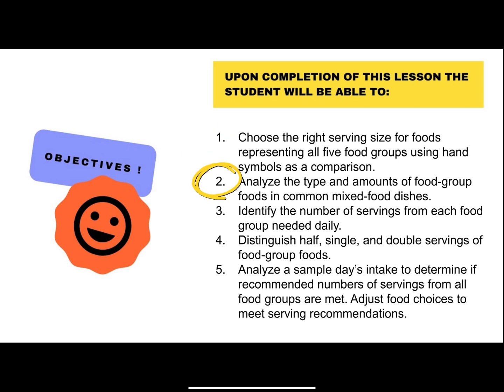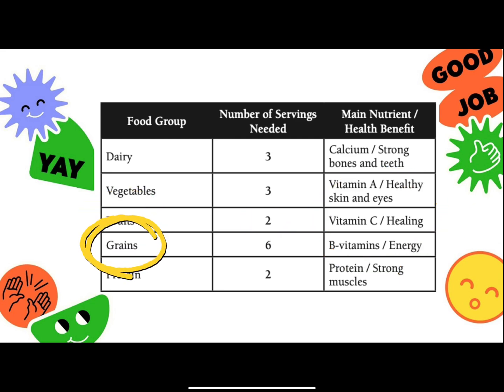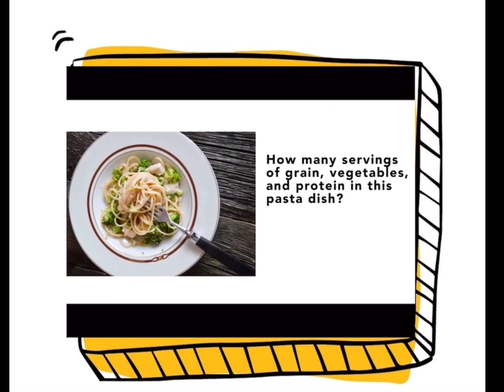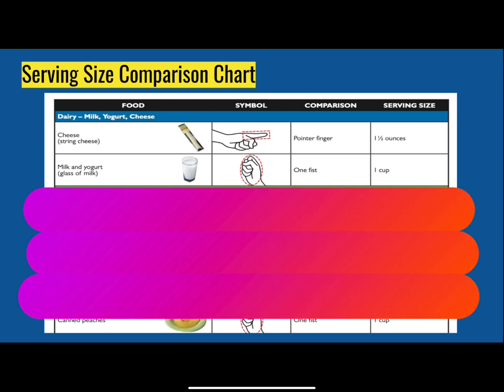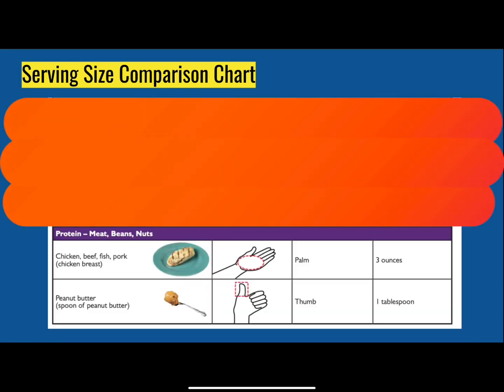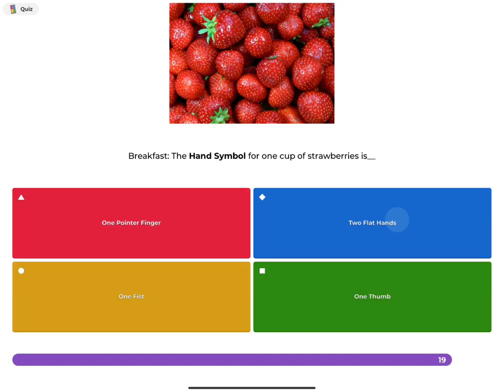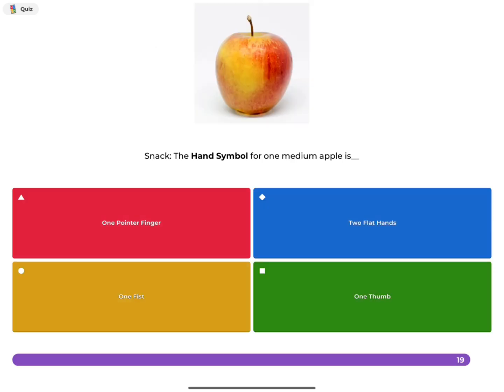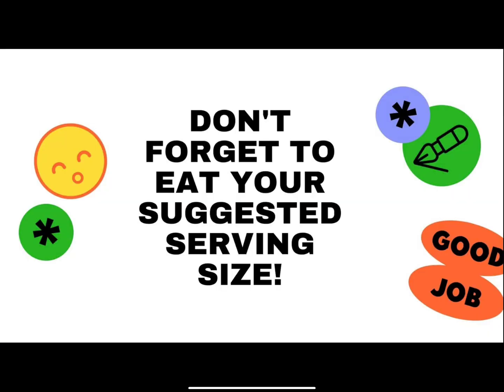4th Grade, Day 4,Serving Superstars, Health Week